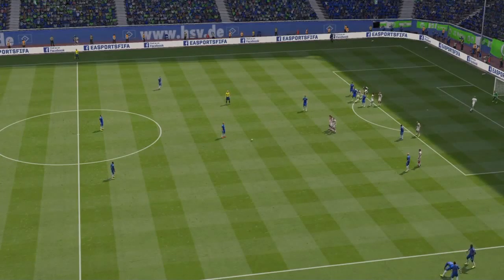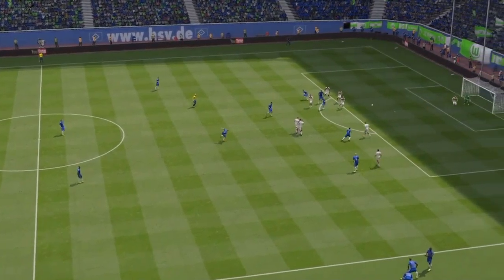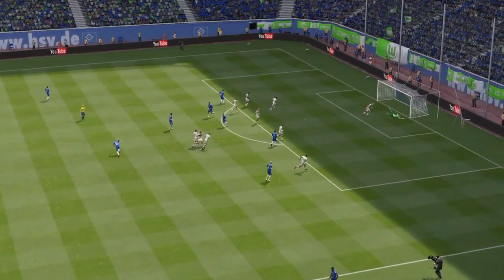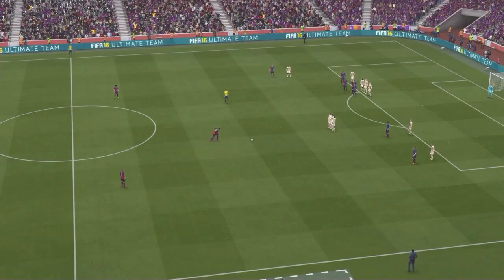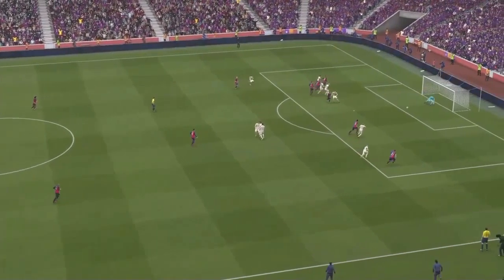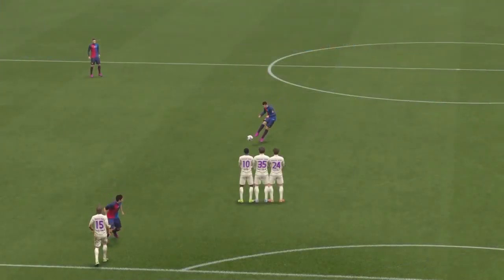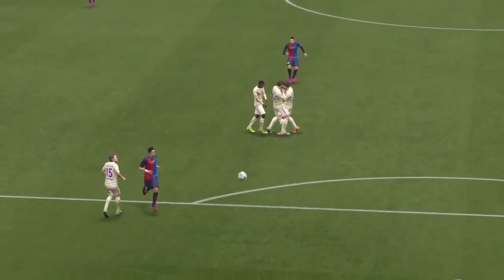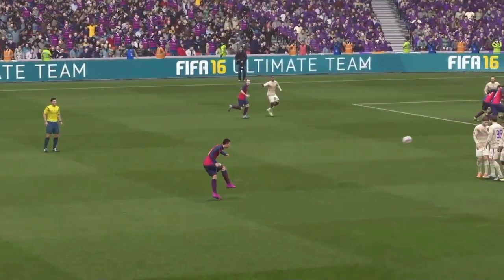My Best Free Kicks Compilation !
Hello everyone and welcome to another video on the channel  !
Today i'm showing you my best free kick compilation